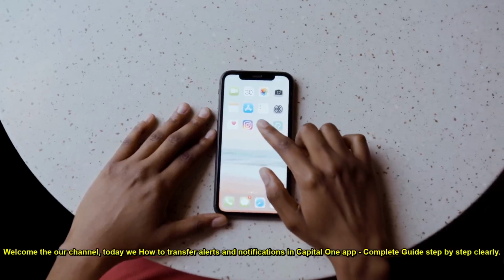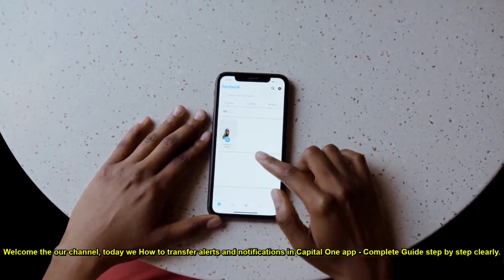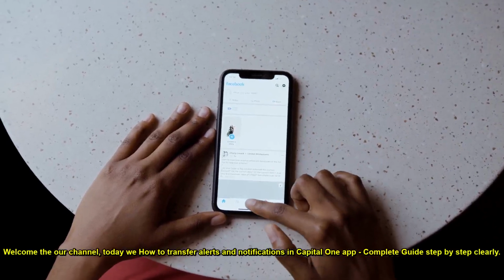How to transfer alerts and notifications in Capital One app - Complete Guide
In this comprehensive guide, we’ll show you how to seamlessly transfer alerts and notifications in the Capital One app. Whether you're looking to customize your banking experience or ensure you never miss important updates, our step-by-step instructions will make the process easy and efficient. Join us as we cover everything you need to know about managing alerts and notifications, enhancing your financial management on the go.